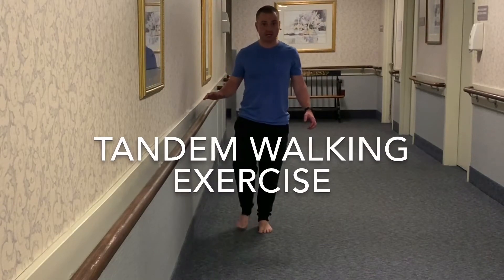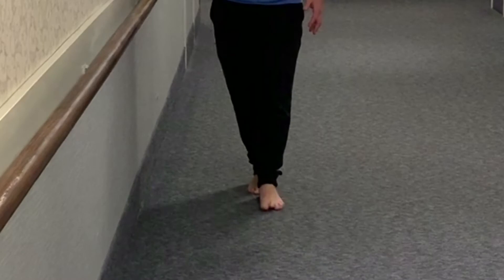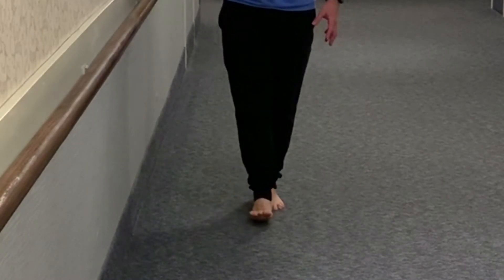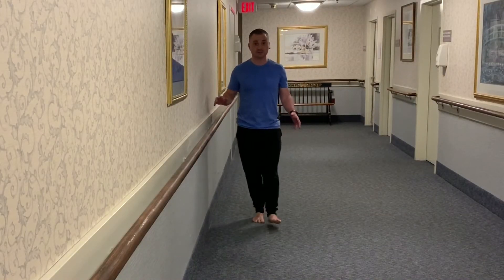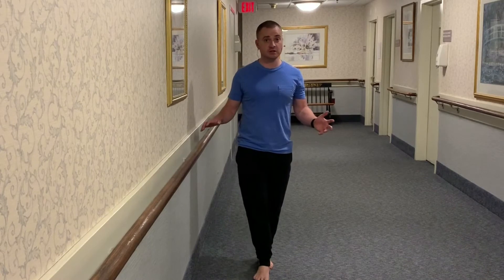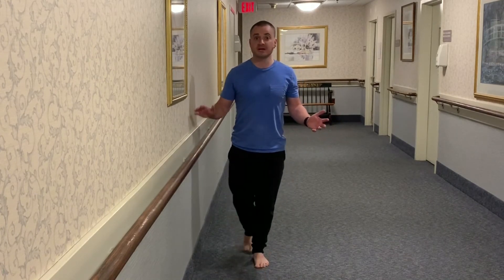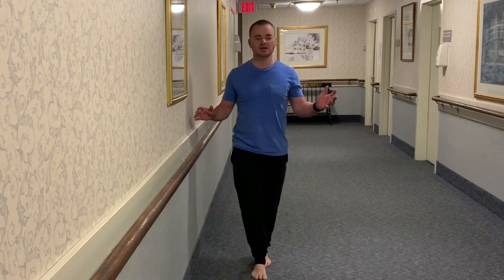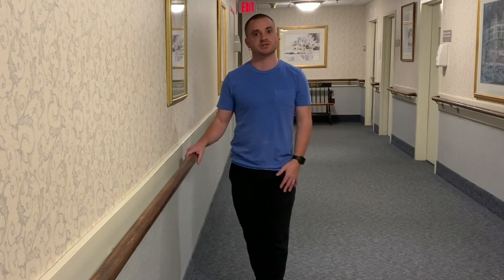Tandem walking exercise to improve balance (and pass a sobriety test)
In this video physical therapist James O'Brien goes over the tandem walking balance exercise to improve balance and be at less risk of falling.